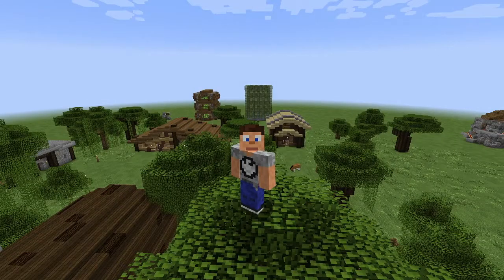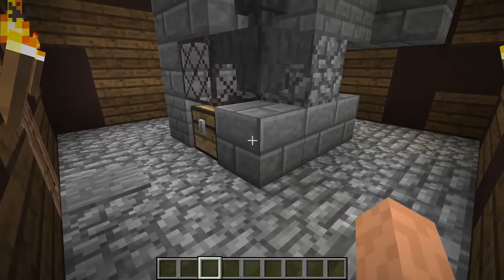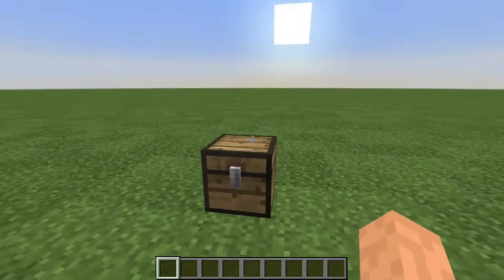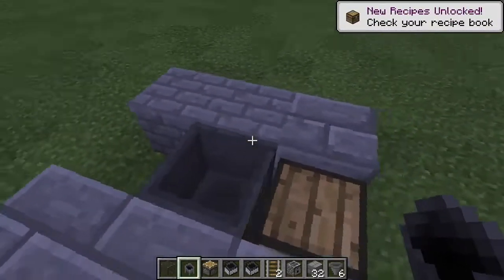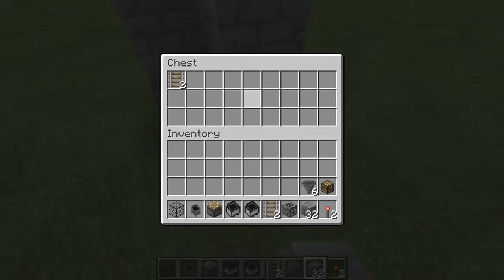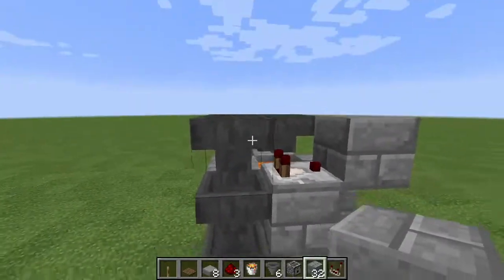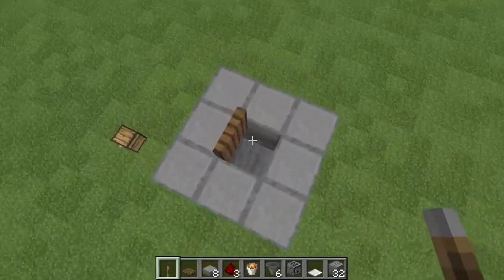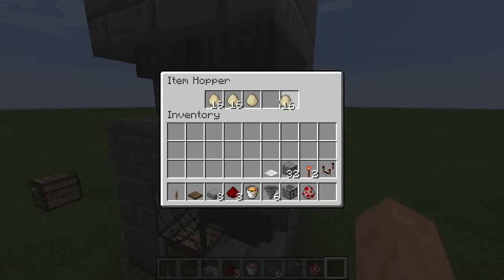Minecraft Farm Tutorials :: Automatic Cooked Chicken Farm Tutorial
Whats up everyone?! We are back today with a new video in a new series on the channel! Hope you are as excited as I am for the new Minecraft Tutorial series guys! During this tutorial I show you the Automatic Chicken farm that I used in Building with AgentNemitz. Hope you enjoy!